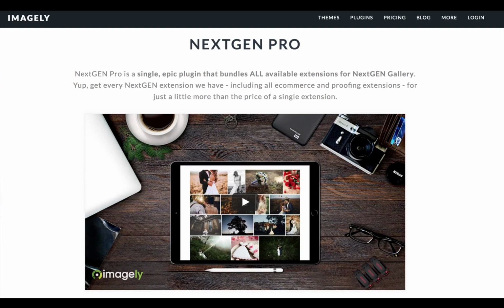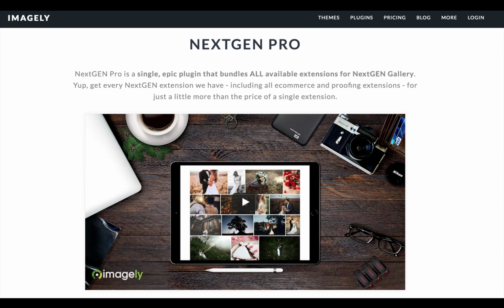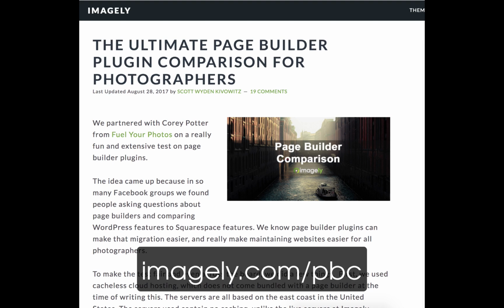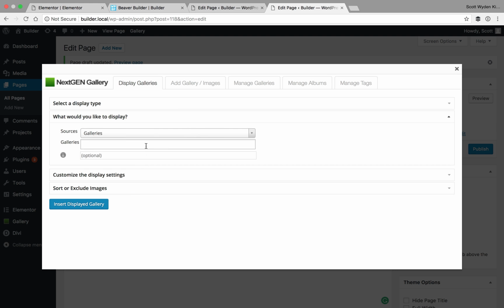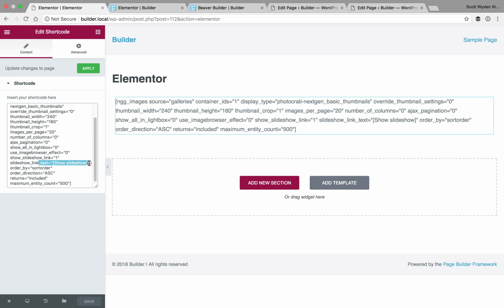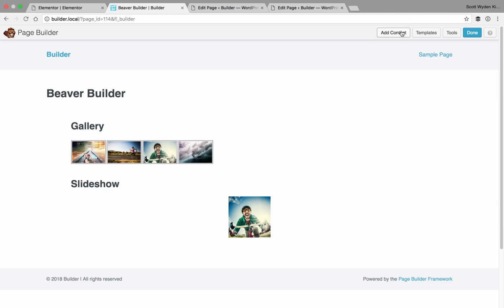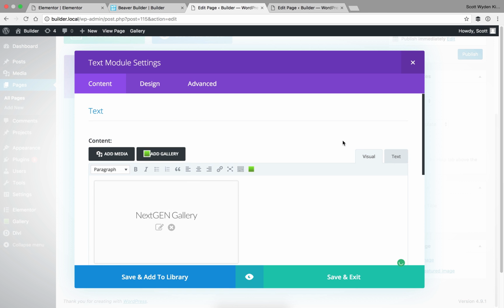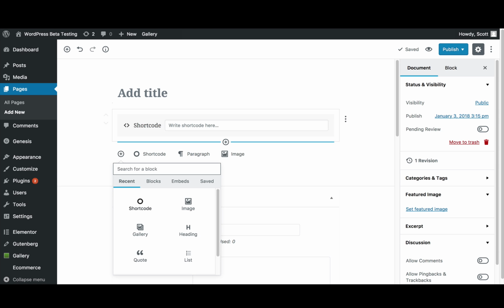Using NextGEN Gallery with Page Builders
Page Builders offer easy control over how a page is created and edited. Typically no coding knowledge is required to use a page builder plugin.

In the past, we have done an extensive comparison of all the most popular page builder plugins for WordPress.

In this video, we share how to use NextGEN Gallery with Elementor, Beaver Builder, Divi and explain how NextGEN Gallery will work with the future block editor coming to WordPress 5.0, code-named Gutenberg.